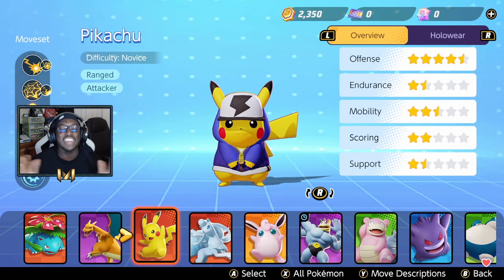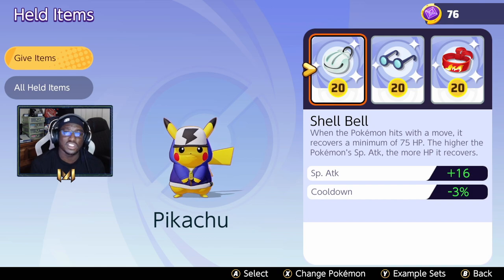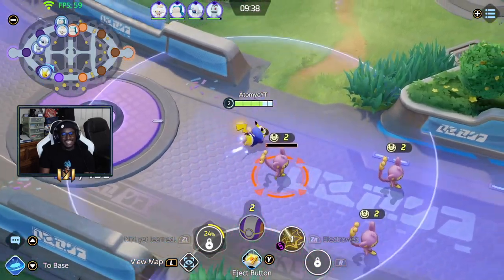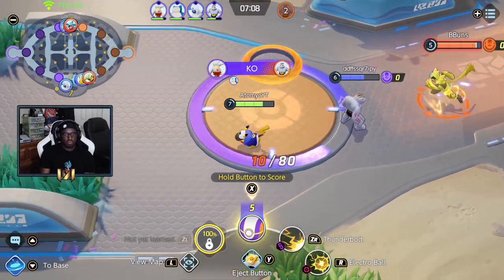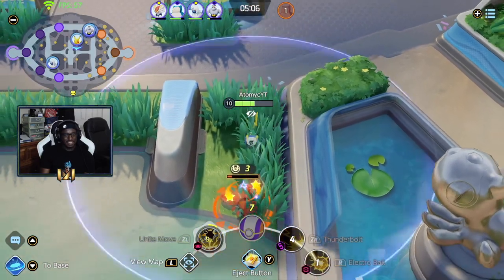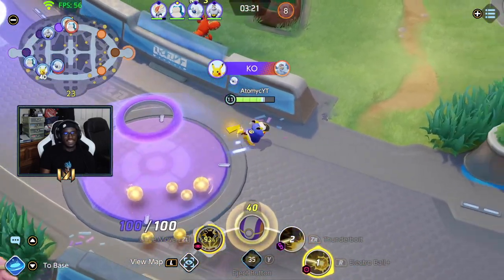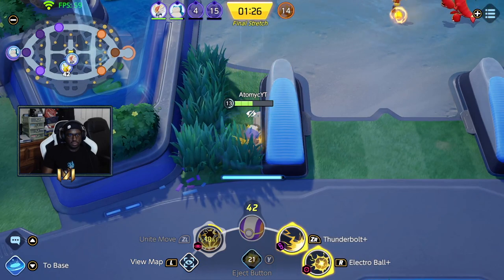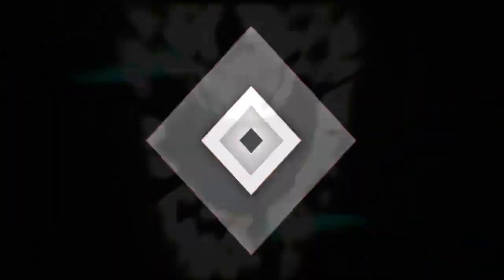Pokemon Unite Pikachu Guide - Best build and items - 19 Kills Full Gameplay